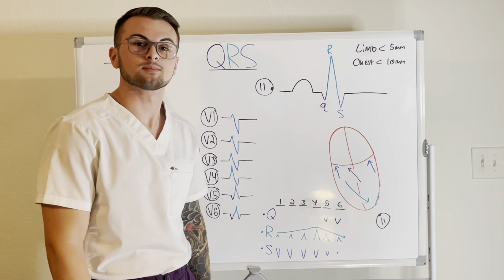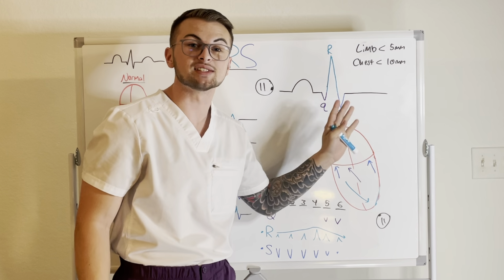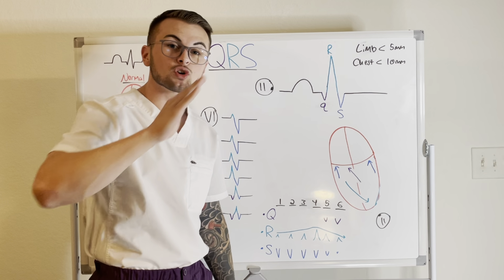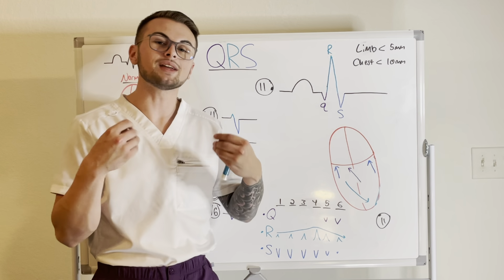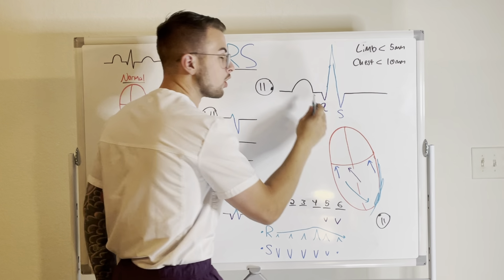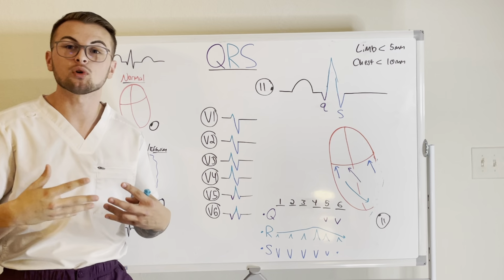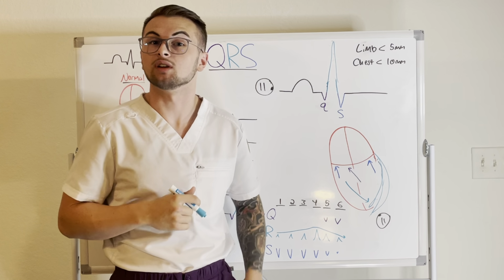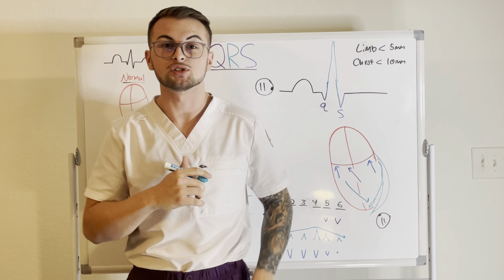EKG Series: QRS Complex and Chest Lead Progression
Clinical Cousins discuss QRS Complex and Chest Lead Progression